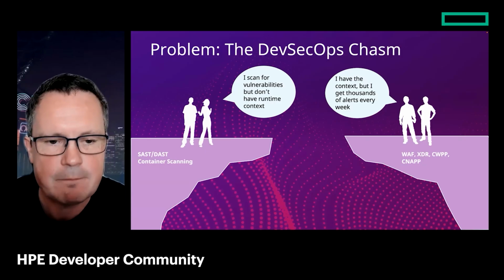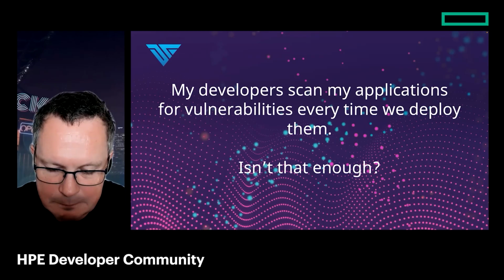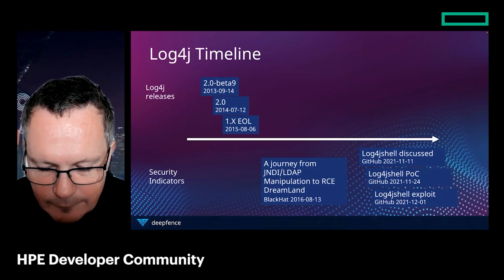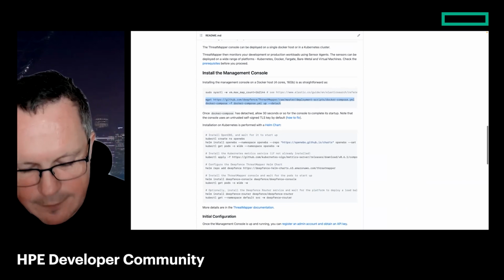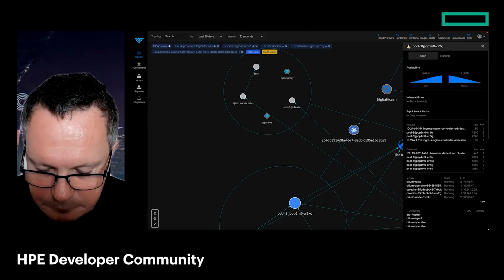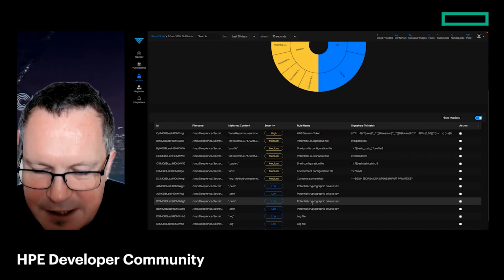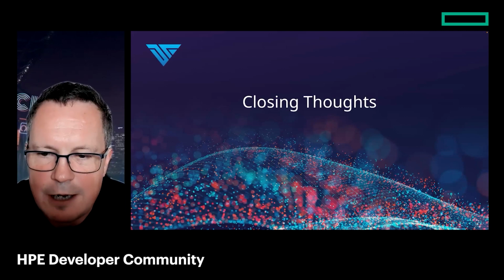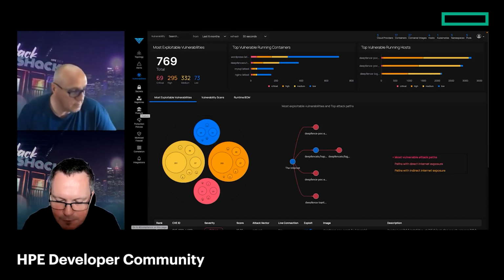Finding vulnerabilities in production with open source ThreatMapper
Listen to Owen Garrett from Deepfence explain ThreatMapper, an open source project that extends the goodness of Shift Left into your production platforms, discovering and visualizing the external and internal attack surface for your applications and infrastructure.